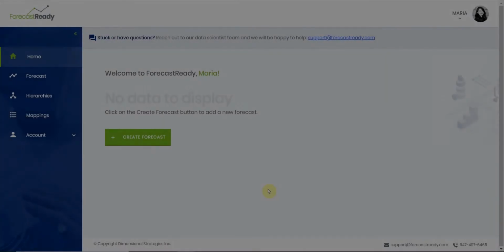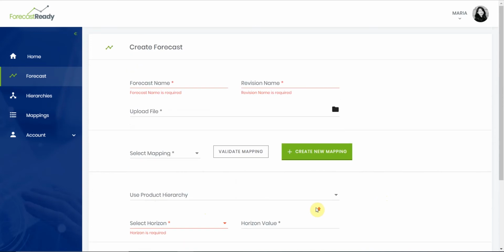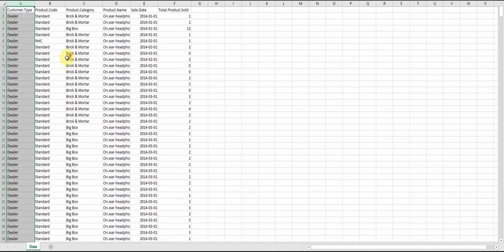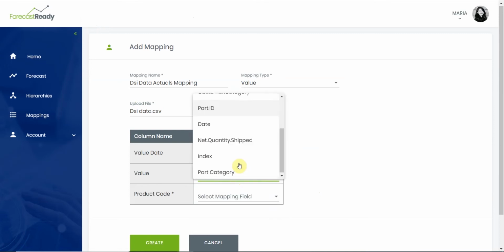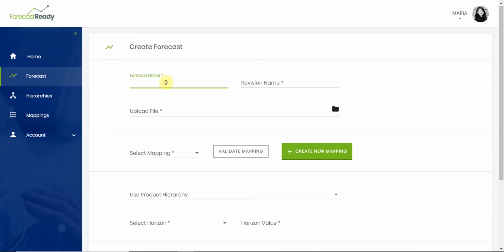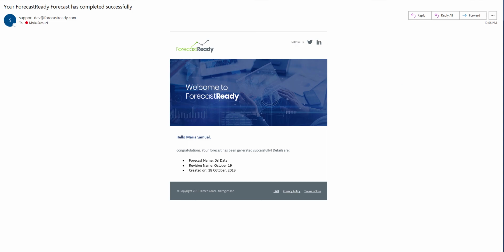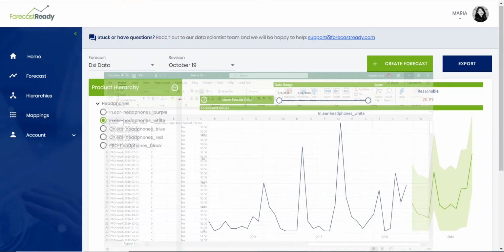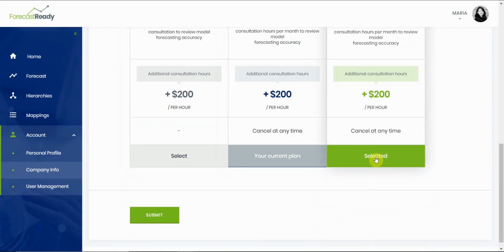ForecastReady Explainer Video